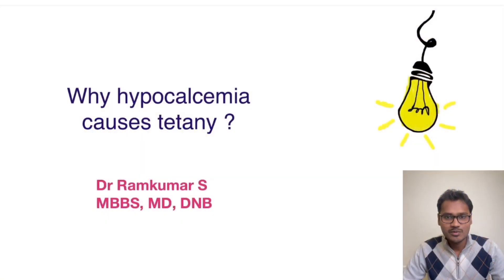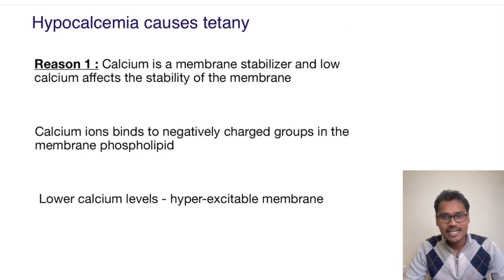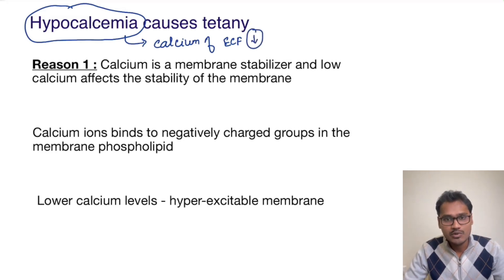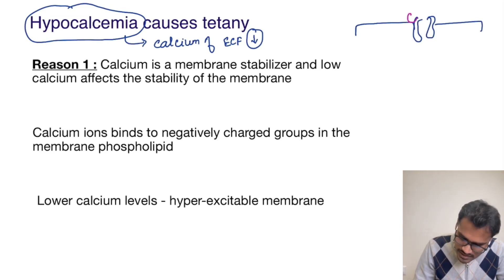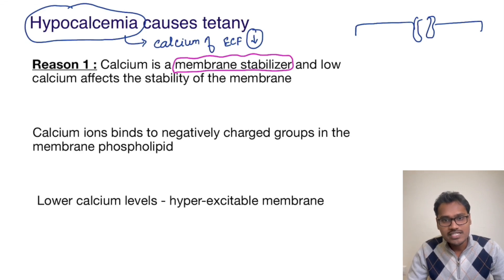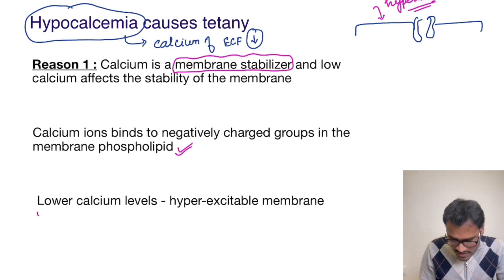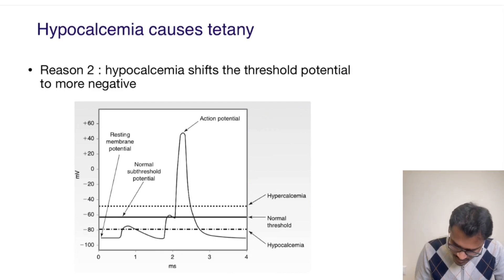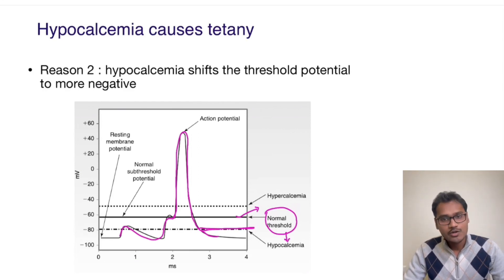Hypocalcemia causes tetany. WHY??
In this video, the reason why hypocalcemia causes tetany is explained. Calcium is a membrane stabilizing agent and low levels of calcium affect the stability of the membrane. Calcium ions bind negatively charged groups in the membrane phospholipids.
Lower calcium levels lead to hyperexcitability. Hypocalcemia shifts the threshold potential to more negative.